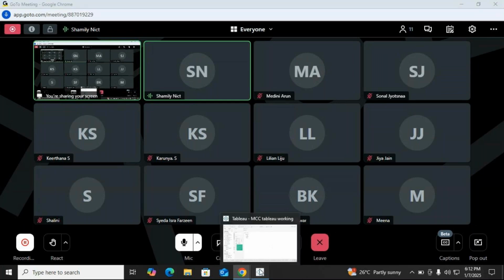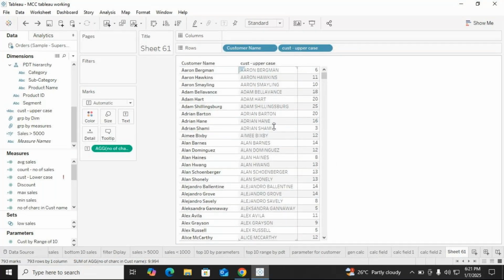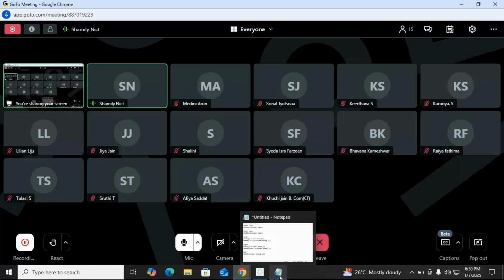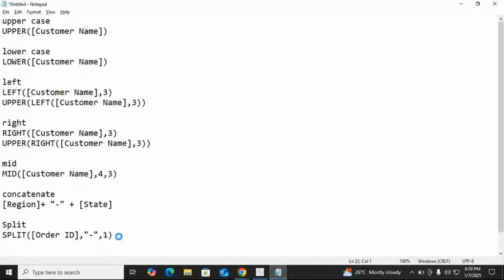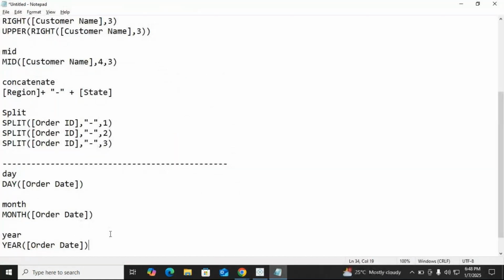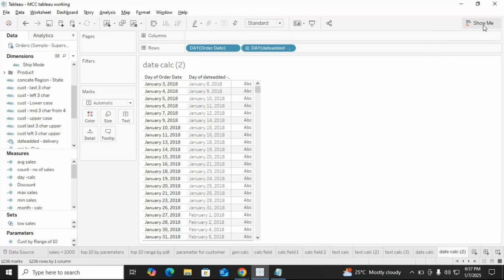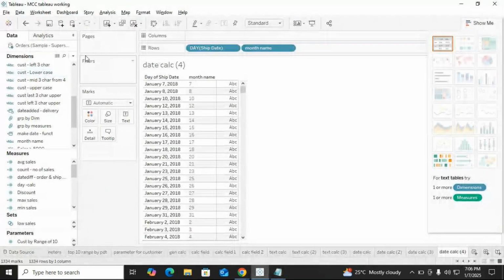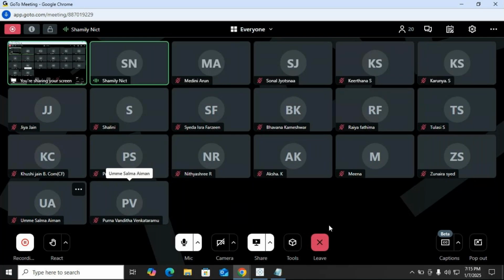Shamily Tableau 7th Jan Mcc